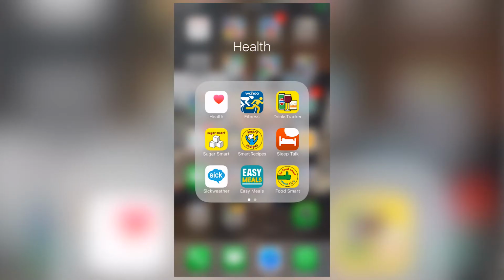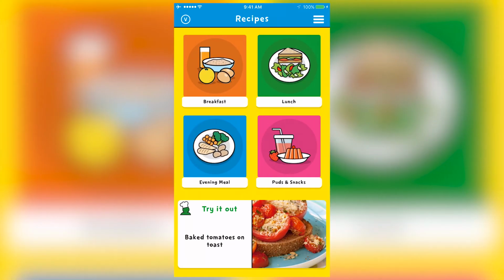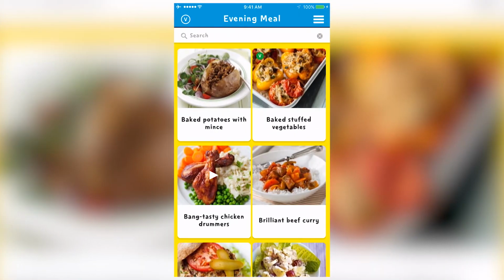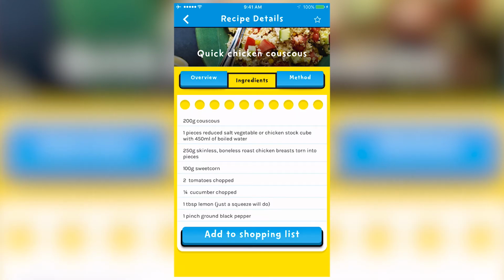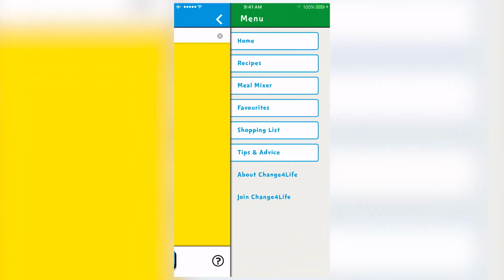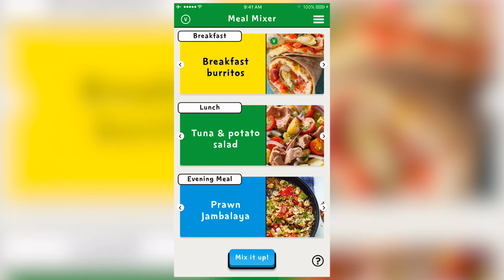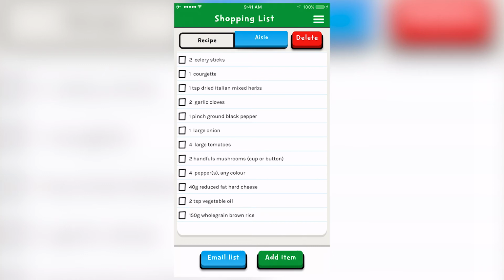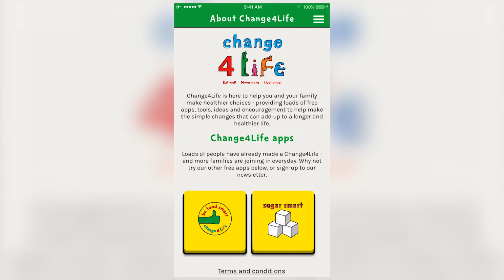An app to help you create healthy meals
Create healthy family recipes with this NHS-approved app